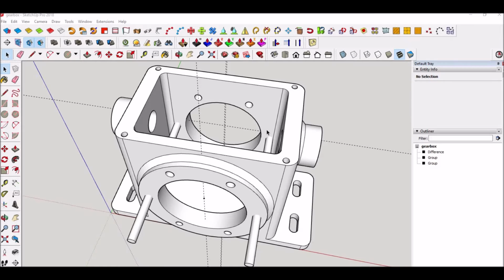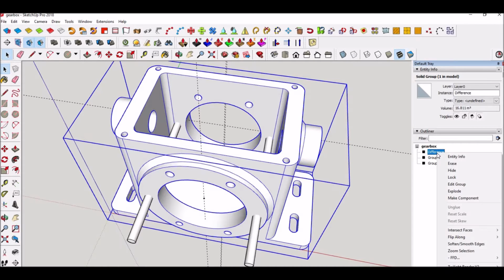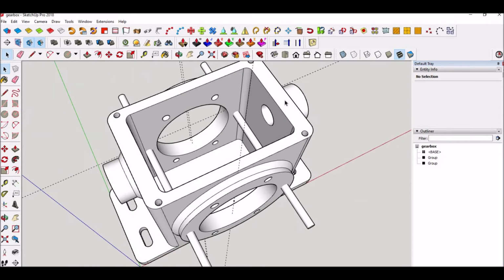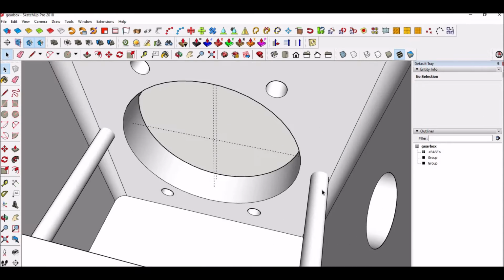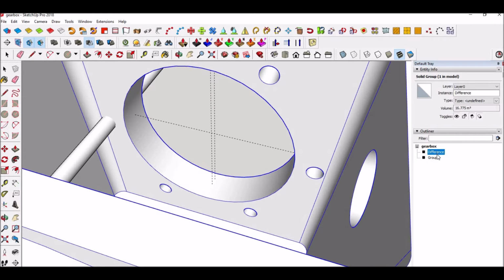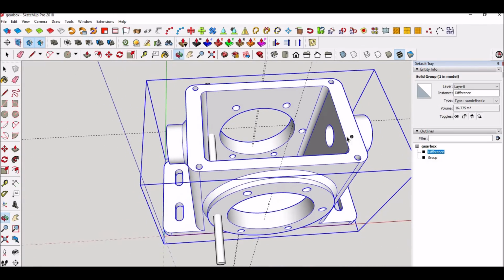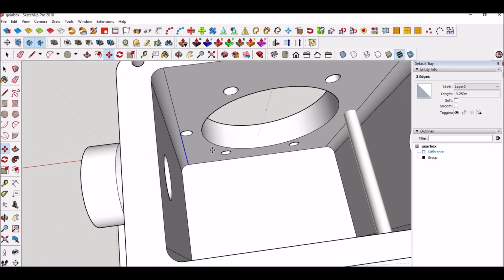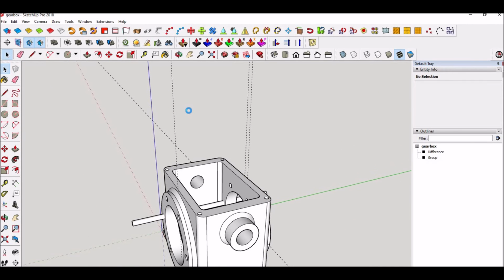Ch4 gearbox part 4 edge error solutions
Fixing the errors from the gearbox